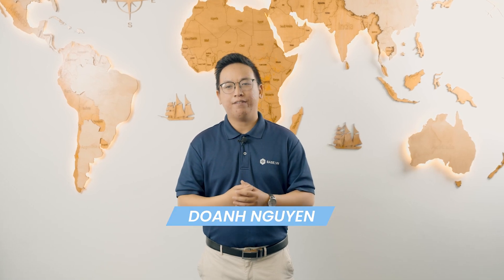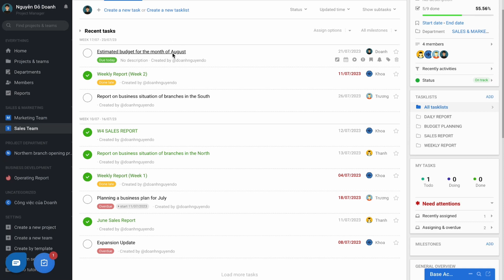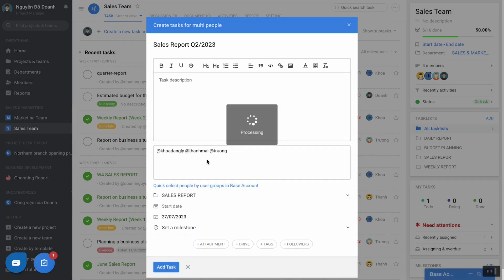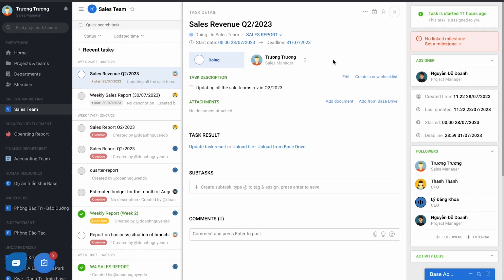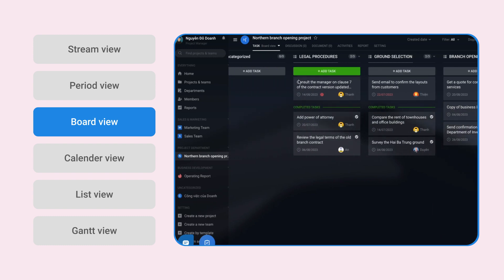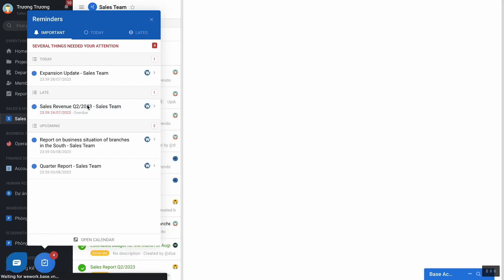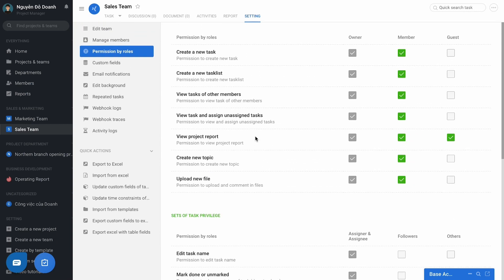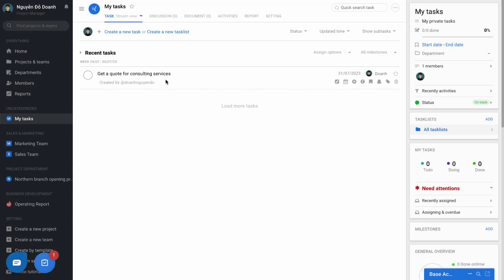[ENG] BASE WEWORK | 3.Instruction for daily use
và chọn chuông thông báo để nhận thông tin đầu tiên khi Base có video về tính năng và sản phẩm mới.

0:00 : Overview introduction
1:28: Base Wework overview
2:29: Create & Assign Task
6:19: Receive and Report task
7:37: Manage task created by you
10:34: Manage received task
12:17: Some advanced features